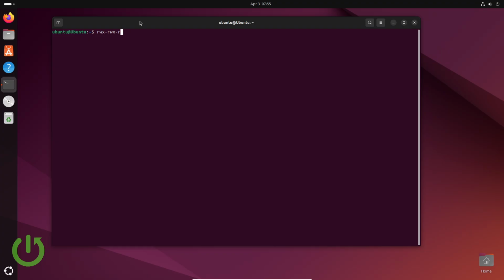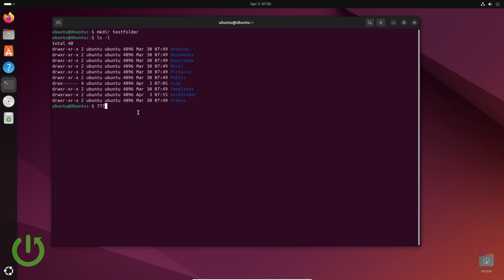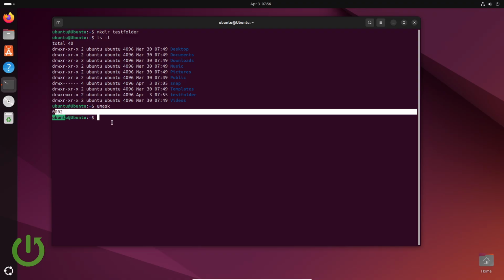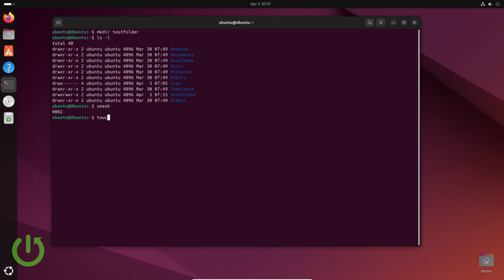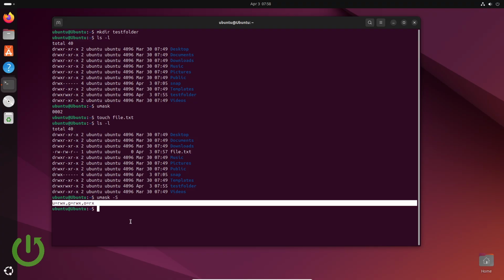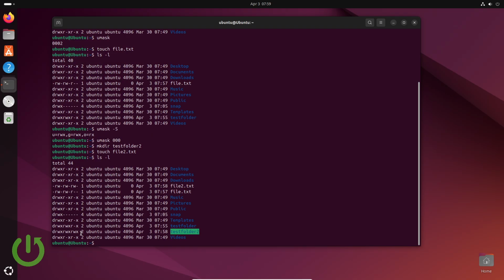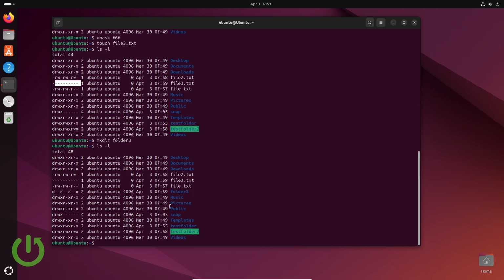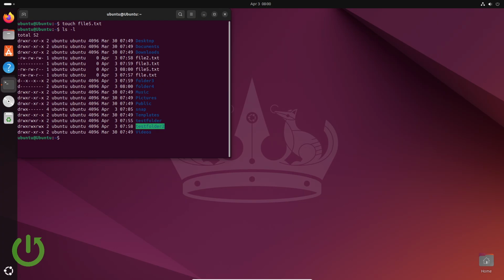Linux - How to use umask to set default permissions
In this video I show how to use the umask command on Linux to control default permissions for newly created files and directories. You will learn what umask does, why directories default to 777 and files to 666, how numeric (e.g. 002, 666) and symbolic masks work, how to check your current umask, and how to change it temporarily in a terminal session. Practical examples show creating folders and files with different umask values so you can see how read, write and execute permissions are removed in real time.

How to use umask on Linux?
How to change umask on Linux?
How to set default file permissions on Linux with umask?

0:00 Intro - open terminal and what is umask
0:05 Default directory permissions (777) and meaning
0:52 Permission values explained (4=read,2=write,1=execute)
1:14 Create directory example and why write is removed
2:06 Check default umask (umask command) and explanation of 002
3:01 Default file permissions (666) and file example
3:42 Symbolic umask view and set umask 000 example
4:57 Set umask 666 example and effects on files/folders
6:06 Reset after new terminal session and summary